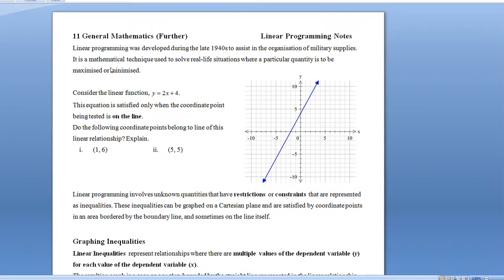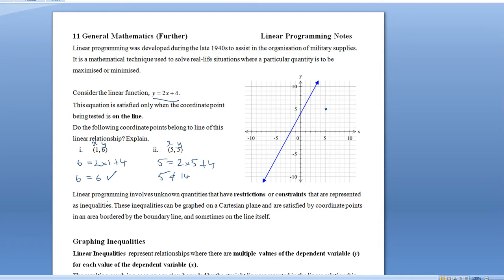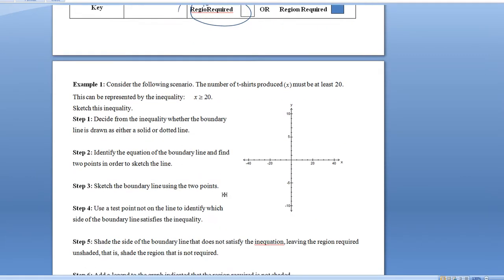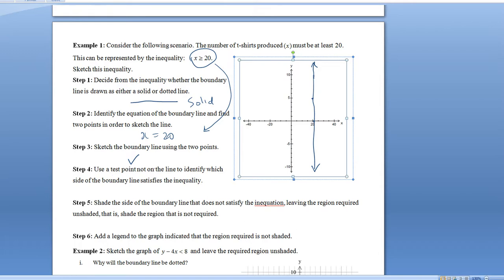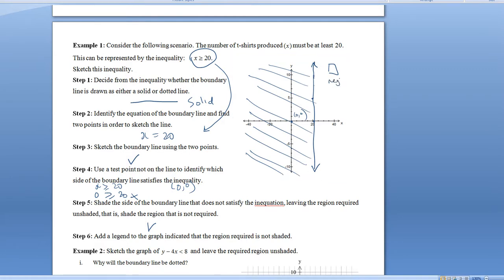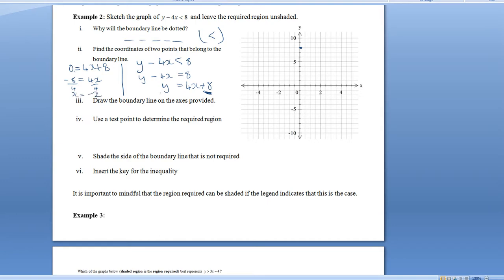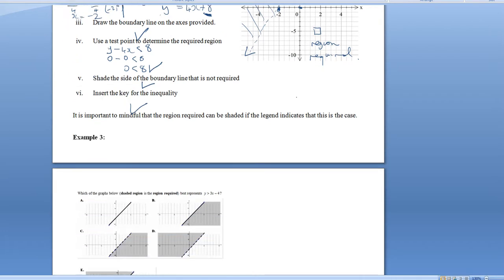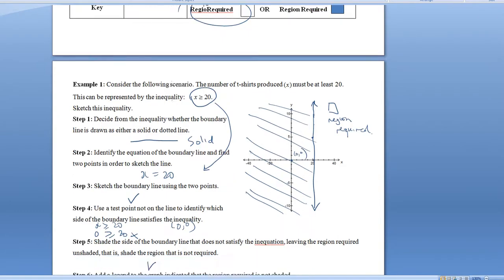sketching linear inqualities